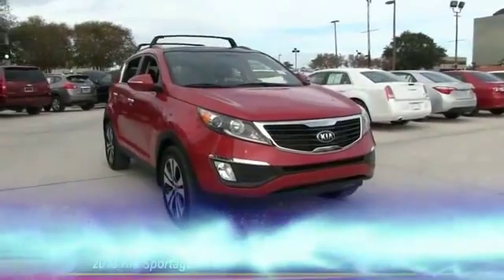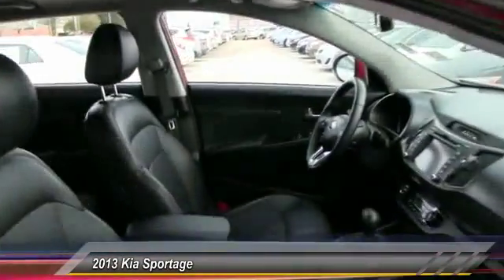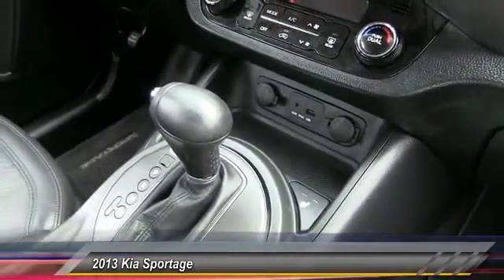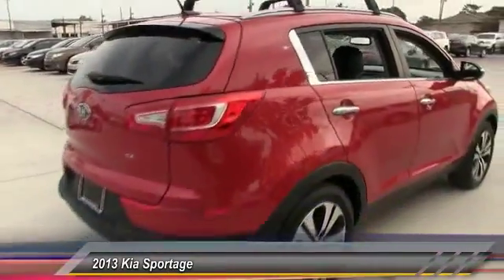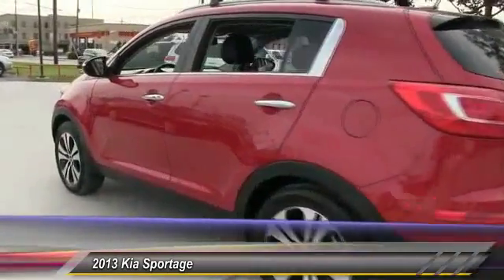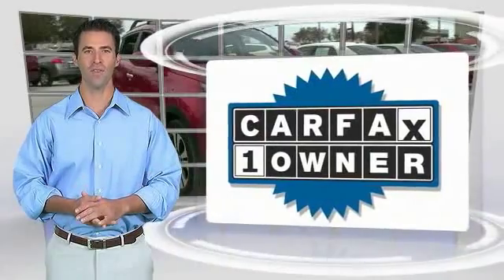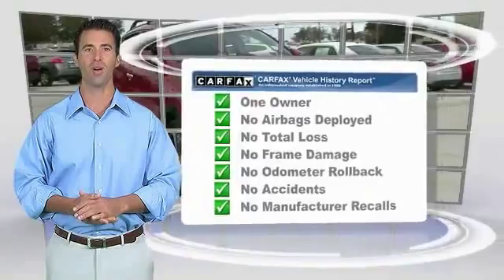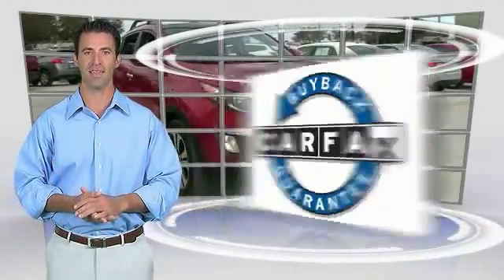2013 Kia Sportage Metairie LA FL37511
2013 Kia Sportage EX

Lakeside Toyota
3701 North Causeway

Red and Ready! Yes! Yes! Yes! Previous owner purchased it brand new! Want to save some money? Get the NEW look for the used price on this one owner vehicle. This outstanding Kia is one of the most sought after used vehicles on the market because it NEVER lets owners down. END OF SUMMER SELL OFF!!! Our loss is your Gain. Choose from over 150 vehicles that have bee drastically reduced. Dont miss out on the huge savings while it lasts. Print this add and hand to Pre-Owned Sales Manager Chad Stowe for savings.